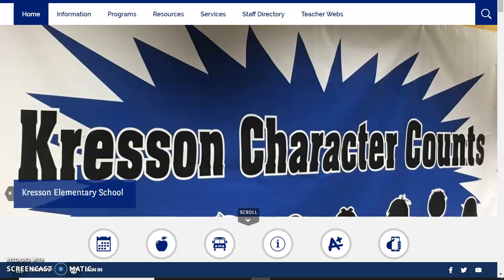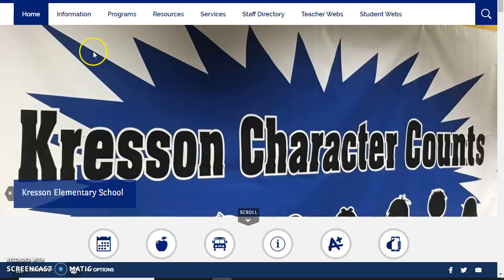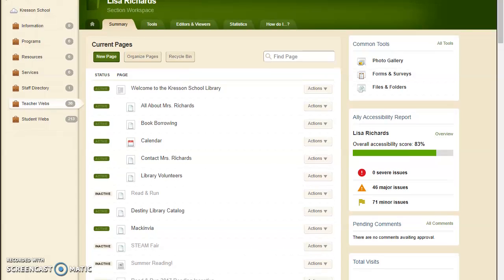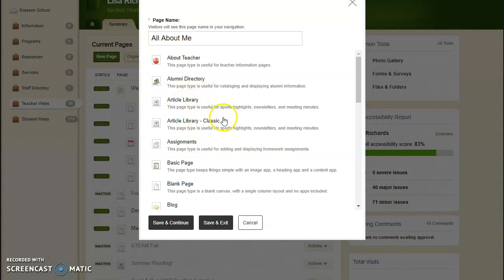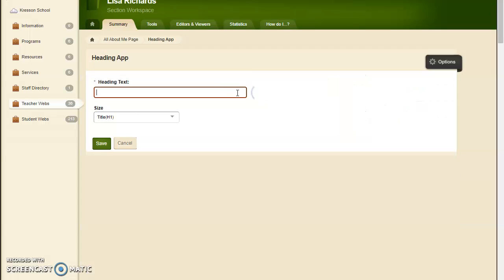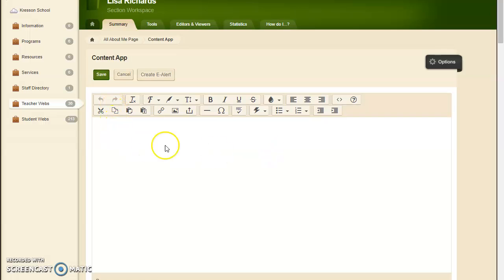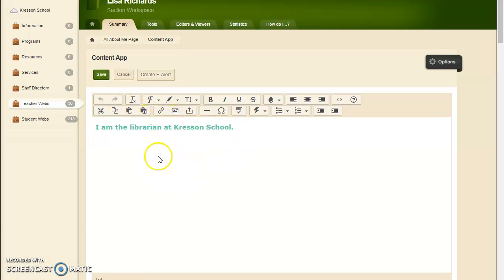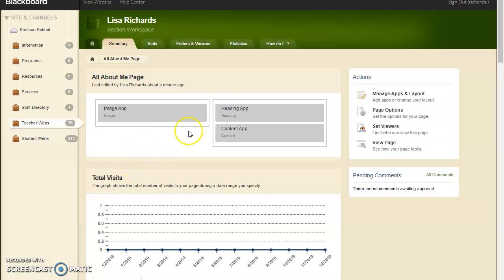student webpage tutorial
Directions on building student web page.